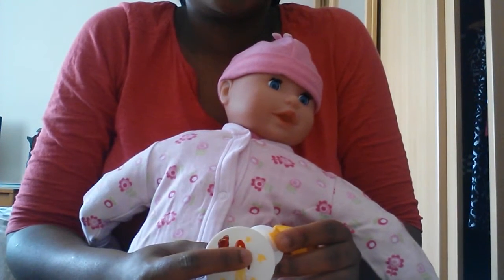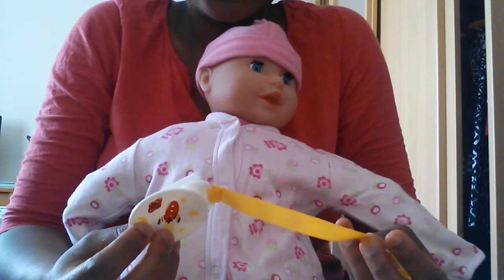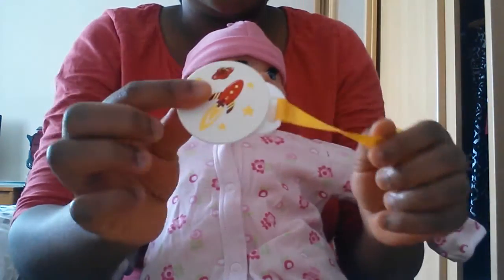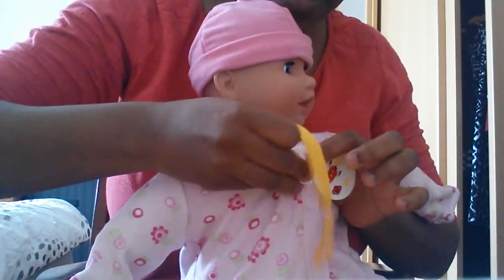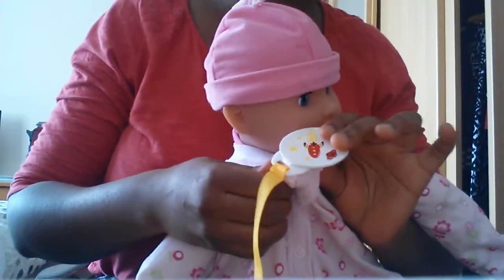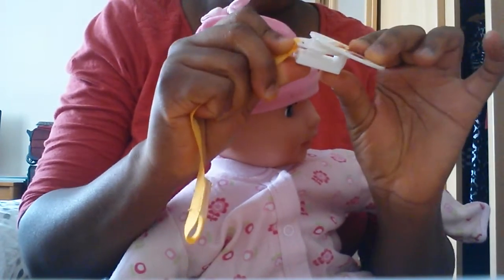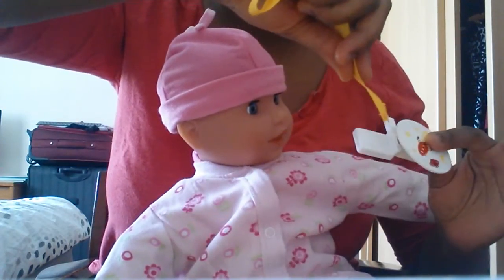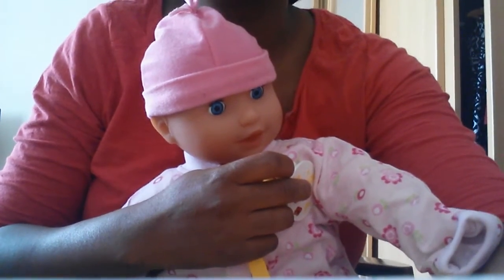How to attach a dummy/soother or pacifier holder/clip onto a baby's dress